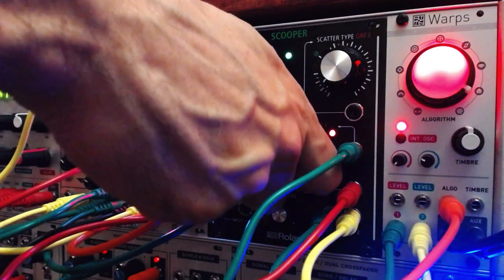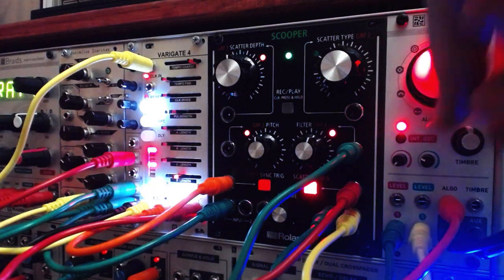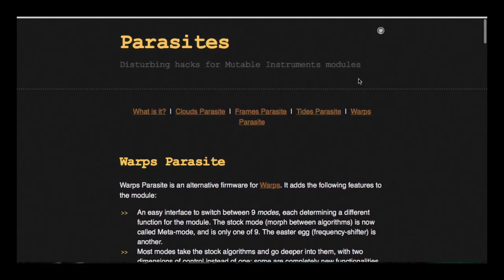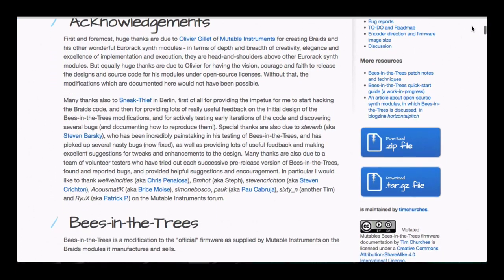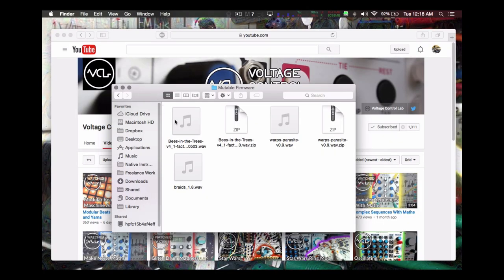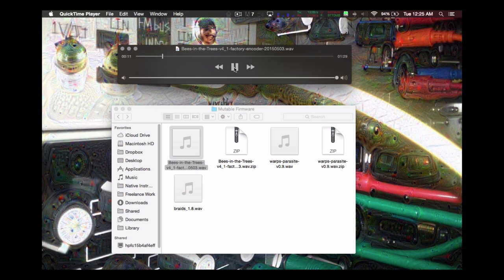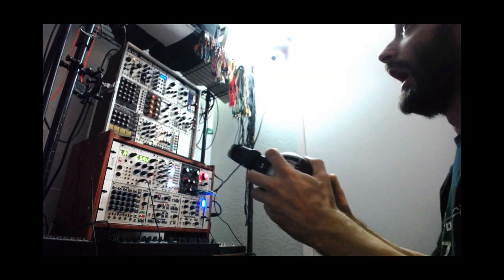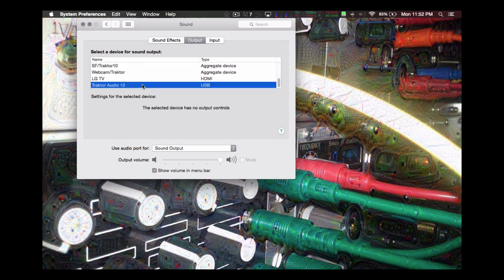Mutable Instruments and Alt Firmware in Eurorack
This week, we examine Mutable Instruments Eurorack firmware update procedures and the amazing Parasites and Bees in the Trees alternative code created for the public by dedicated fans.

Mutable Instruments Alternative Software Vault

We are giving away a Malekko Heavy Industry Mix 4 module!!
Details here...